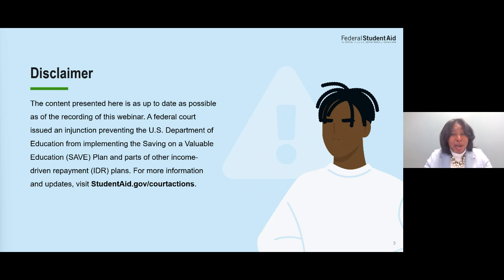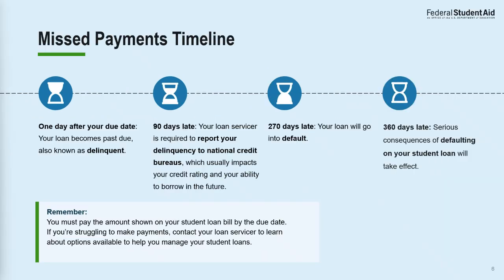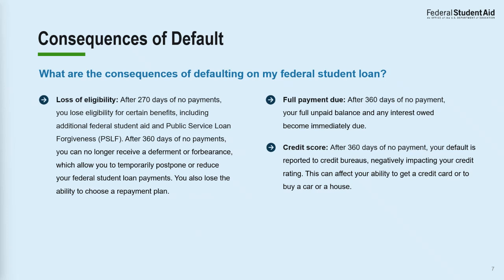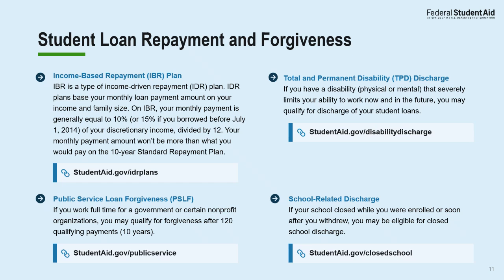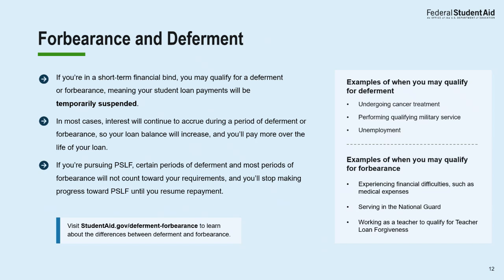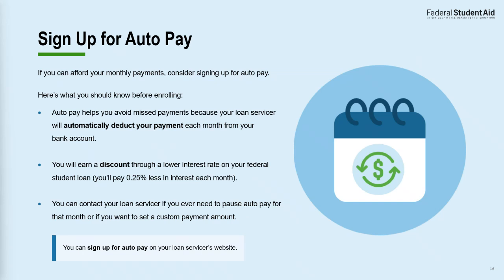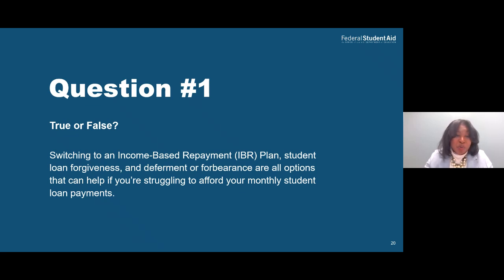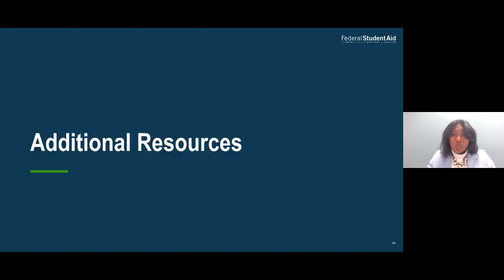Consequences of Missed Federal Student Loan Payments | March 2025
This webinar will offer insights into the consequences of missed federal student loan payments. Participants will gain a clearer understanding of what it means to be in default and learn the steps necessary to get out of default. Additionally, attendees will discover affordable options to help them stay on track with their student loan payments.

Timestamps:
00:00 Introduction
00:25:25 Important ED updates for borrowers
04:08 Agenda
05:36 What happens when you miss payments
12:20 Options if you can't afford your payments
19:17 Ways to keep payments on time
22:30 StudentAid.gov Dashboard overview
24:09 Knowledge Check
28:25 Additional Resources

Federal Student Aid YouTube channel: @FederalStudentAid